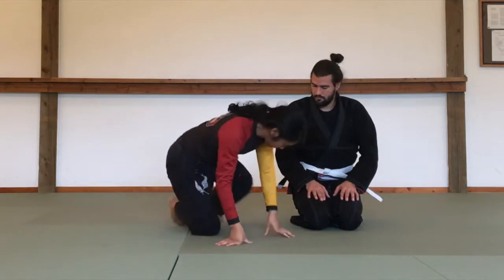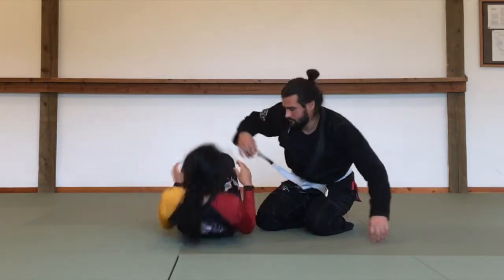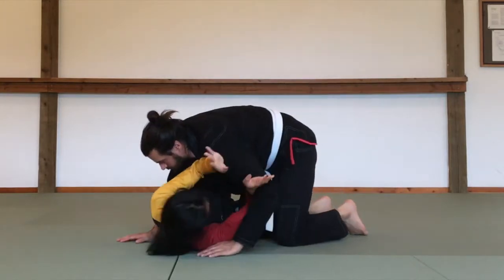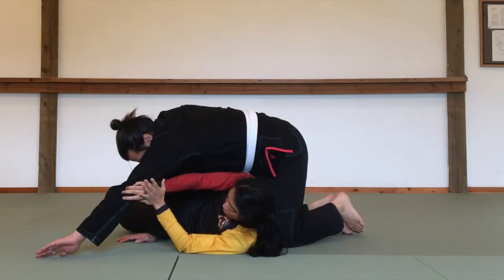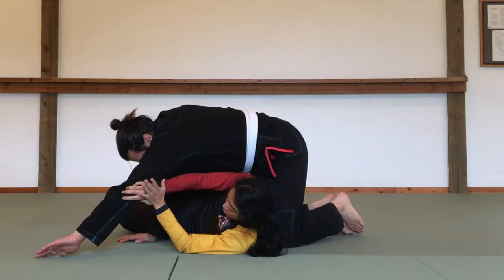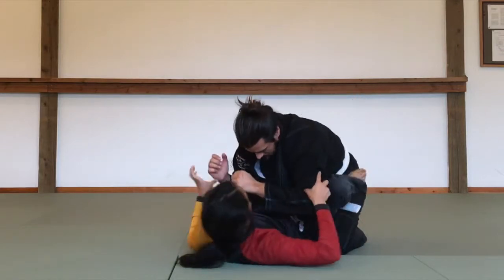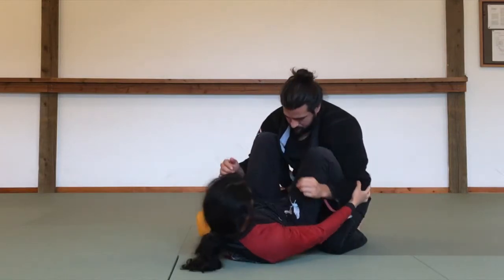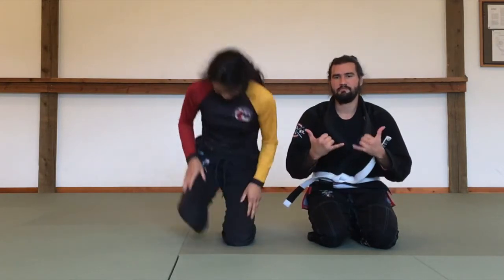Elbow Push Part 2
A variation of the previous elbow push technique. We're still demonstrating the concept of using a lever to escape side control. This technique also illustrates the concept of replacing a weak frame with a stronger one.